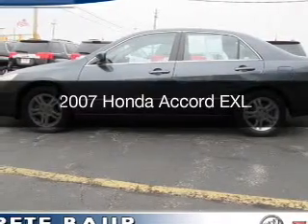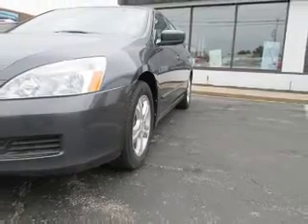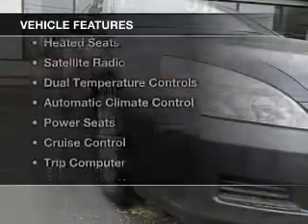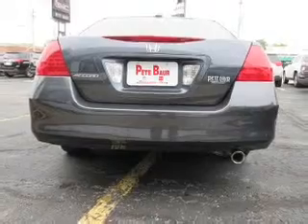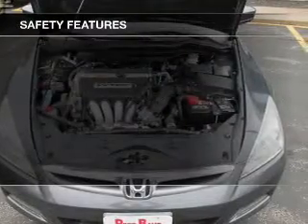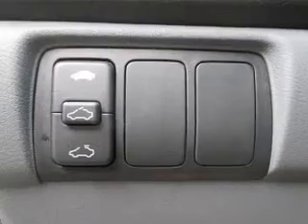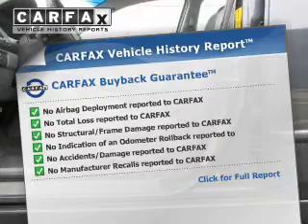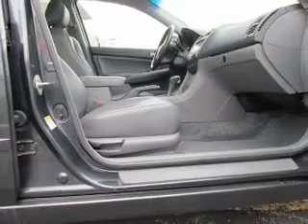2007 Honda Accord - Strongville OH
Year: 2007
Make: Honda
Model: Accord
Trim: EXL
Engine: 2.4 L, 4 cylinder
Transmission:
Color: Gray
Mileage: 86425
Address:
14000 Pearl Road